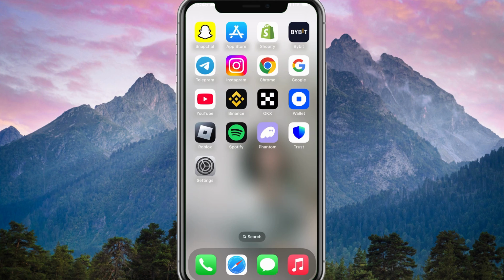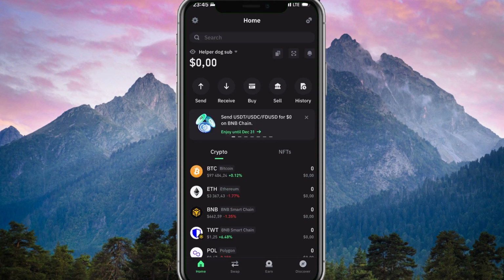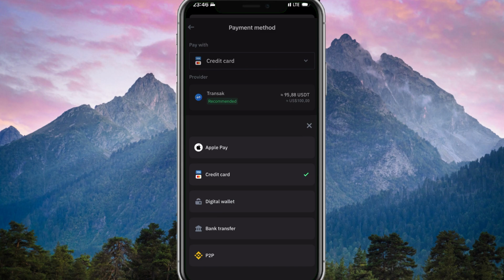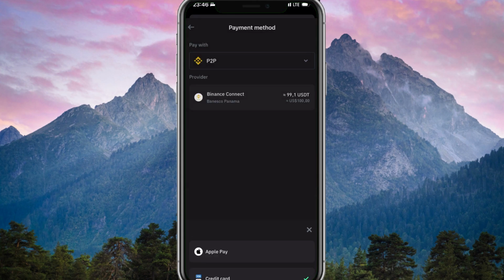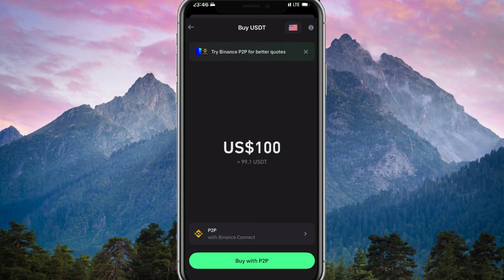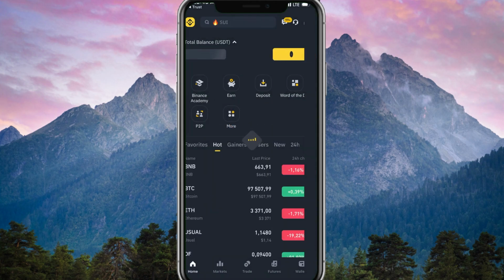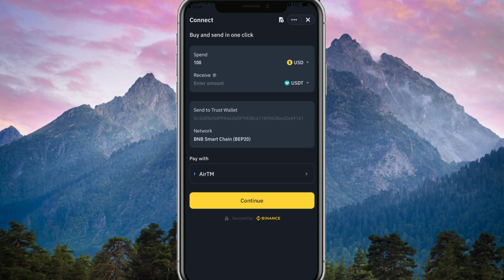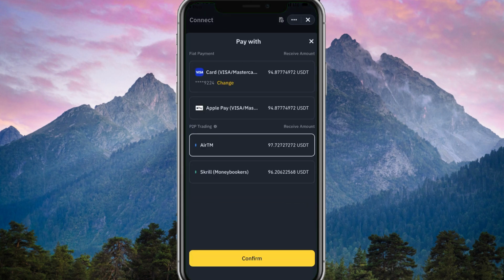How to Deposit Using P2P Binance to Trust Wallet